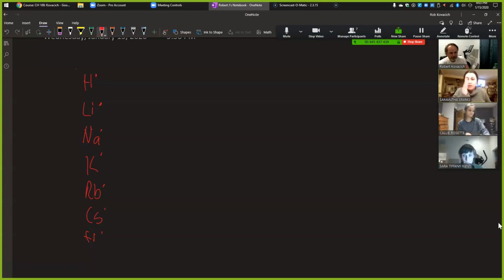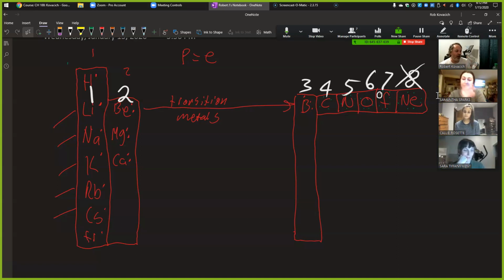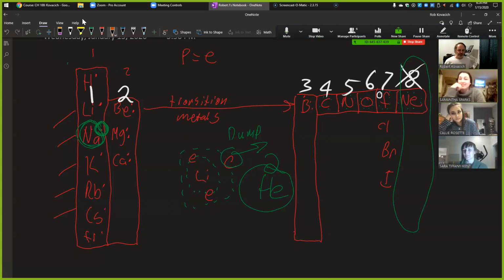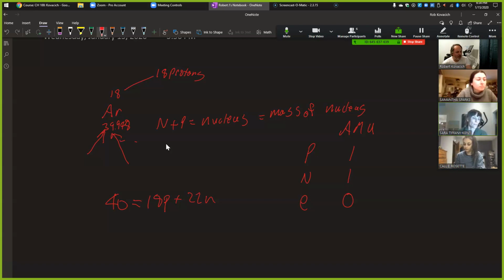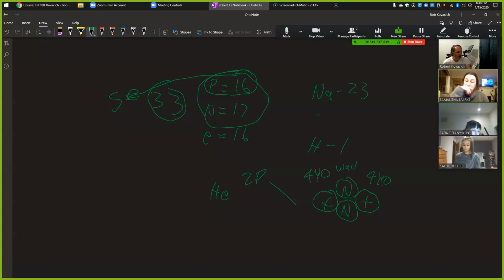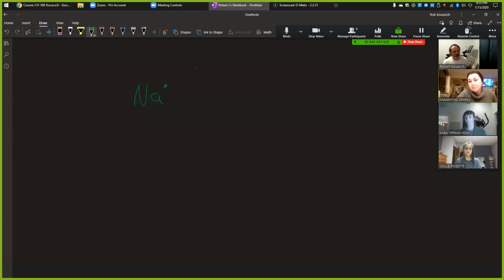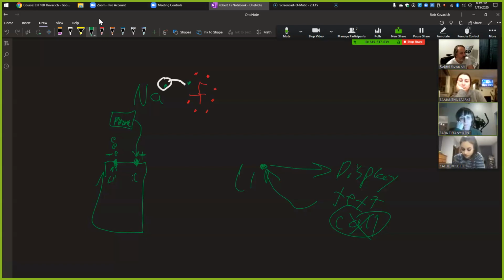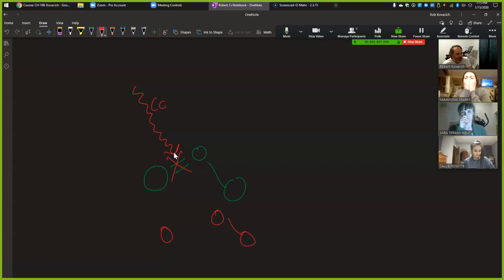Jan 15th 2020 CH 100 Zoom Meeting